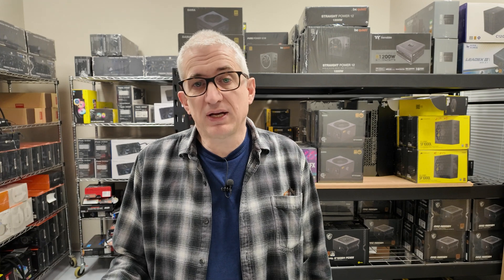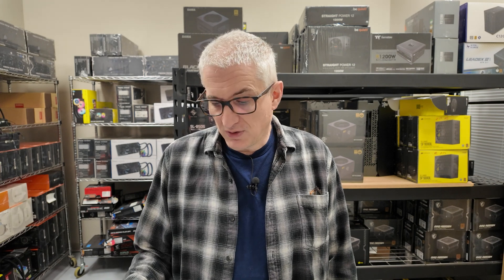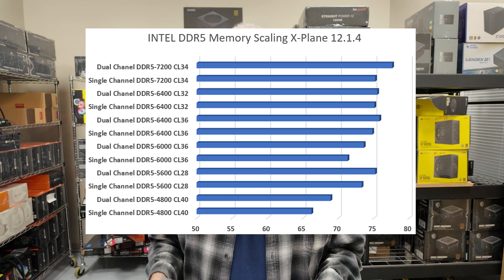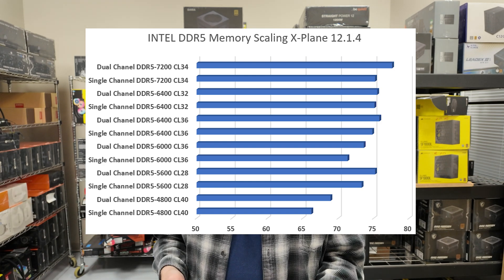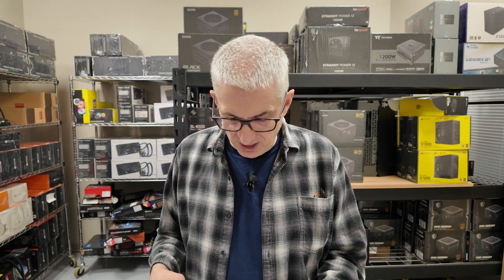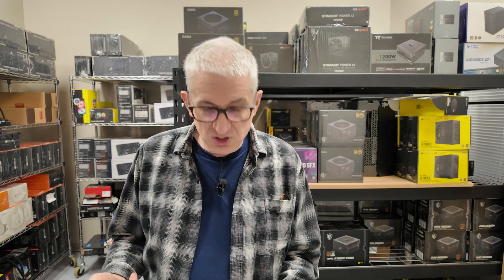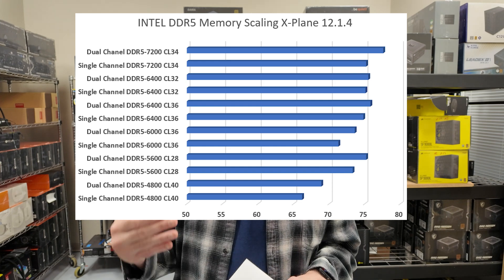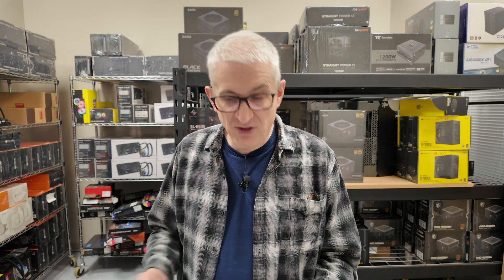DDR5 Memory Scaling on X-Plane 12